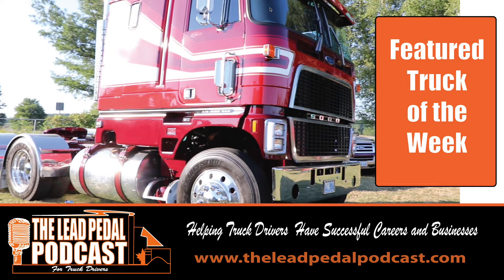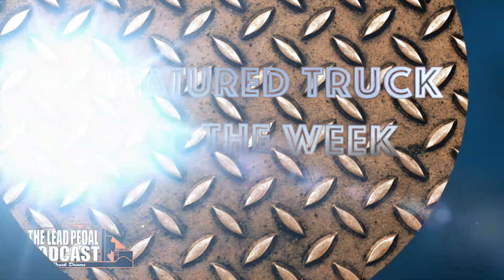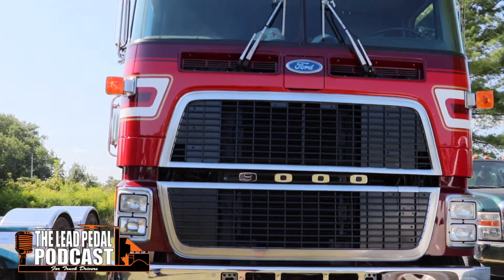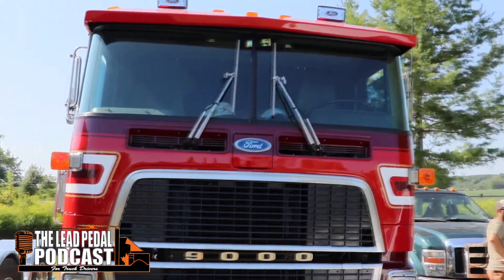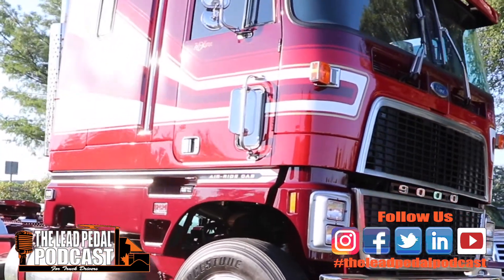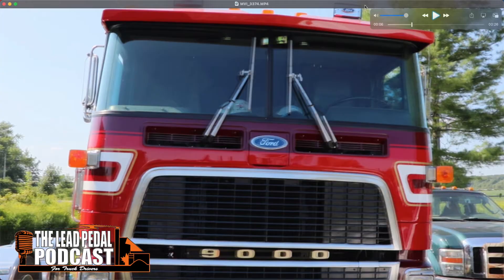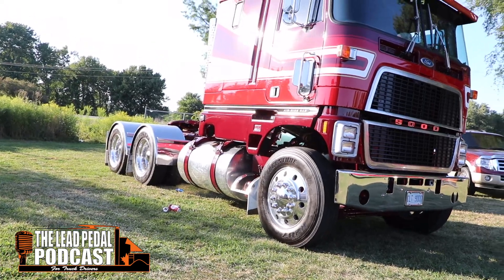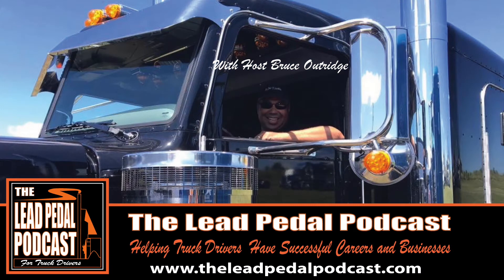Featured Truck of the Week-Ford CL9000 Cabover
Today’s truck is a cool Ford cabover from the Big Rigs Truck Show. Each week Bruce picks a cool truck from the many truck shows he attends. Hearing about them is one thing, seeing them is another. Check out this cool ride!

Check out the video on this featured truck by clicking here

This episode is sponsored by Groupe Trans West is looking for professional teams to operate out of their Mississauga terminal with excellent employment benefits between Toronto Ontario and California. or call recruiter Mike Hahn at

Are you enjoying the show? If so we would appreciate you leaving us a rating and review on iTunes or on your favourite podcast platform. , ITunes, Stitcher, Spotify, Tunein, iHeartradio, SoundCloud, and other popular podcast platforms. Thanks for listening